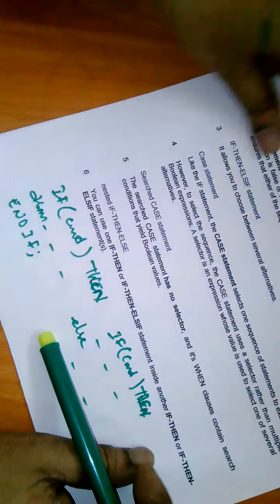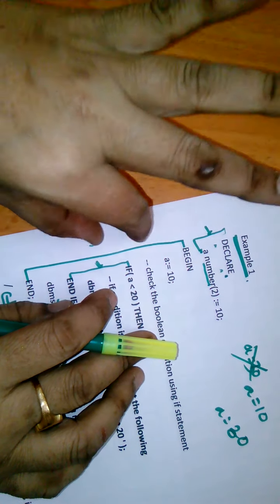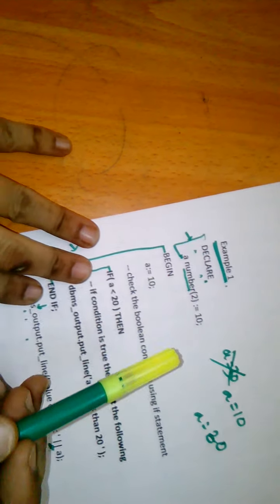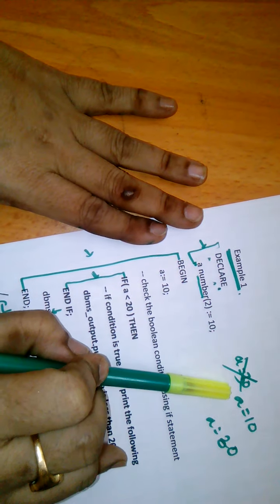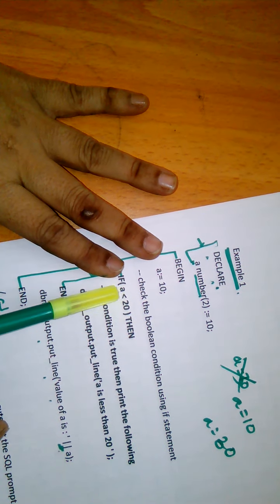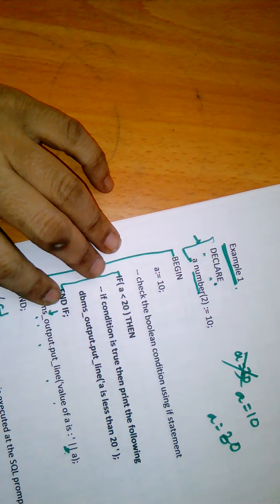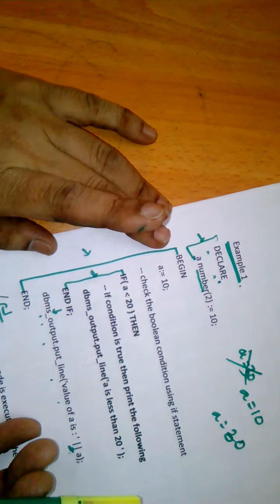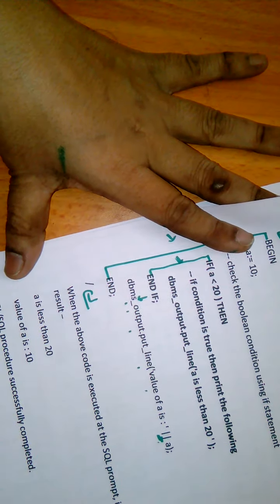Plsql if,for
Plsql